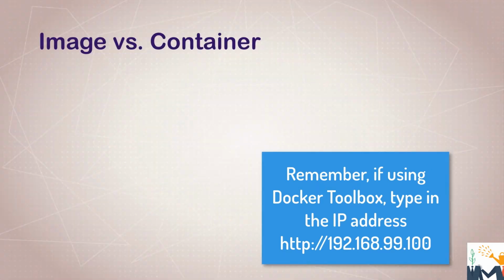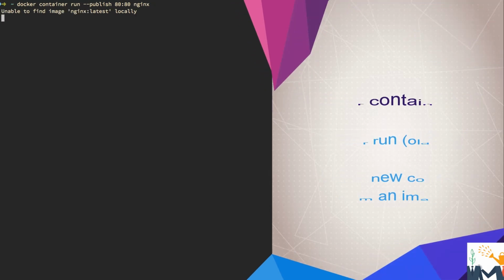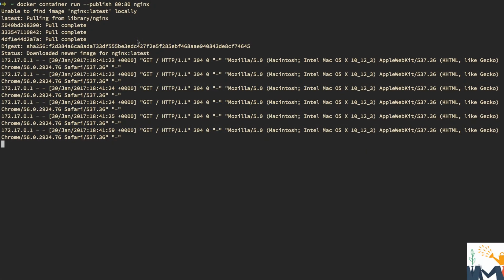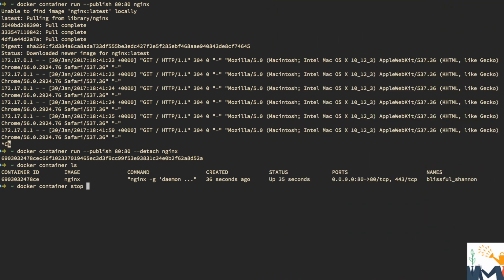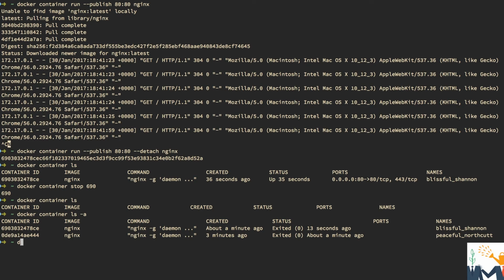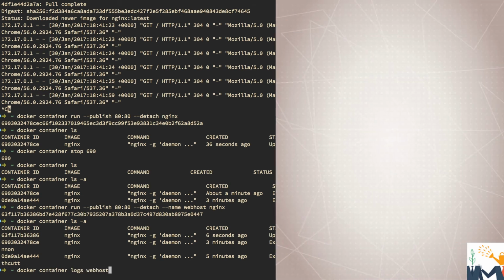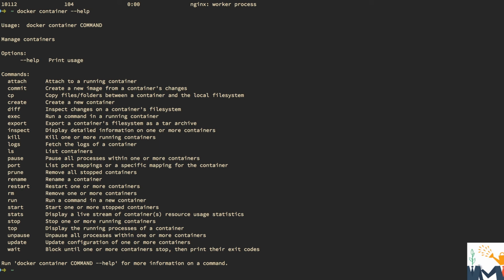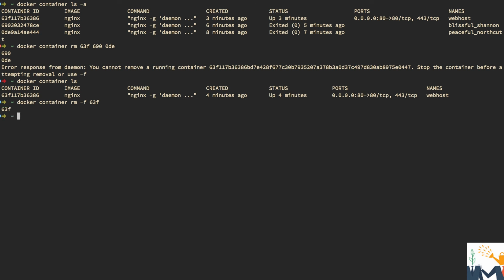Obj 09 Dev Ops Dockers Course | Implementing Web Server Inside Container | IIS | NginX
Dev Ops Dockers Course | Implementing Web Server Inside Container | IIS | NginX